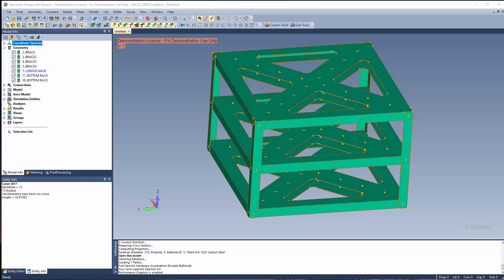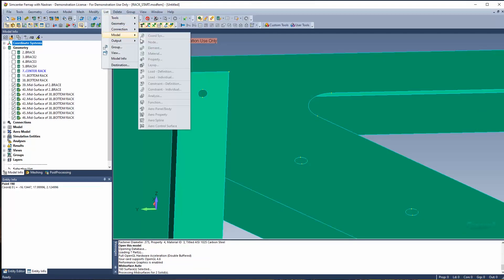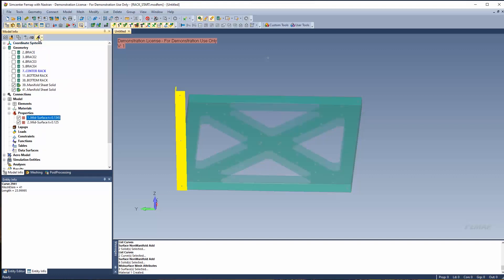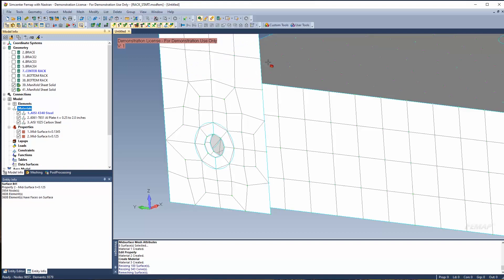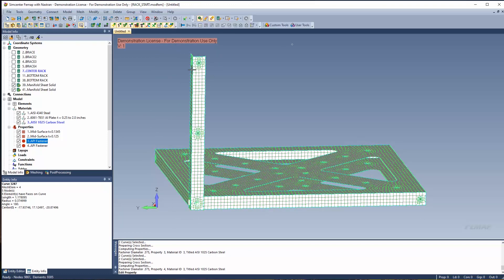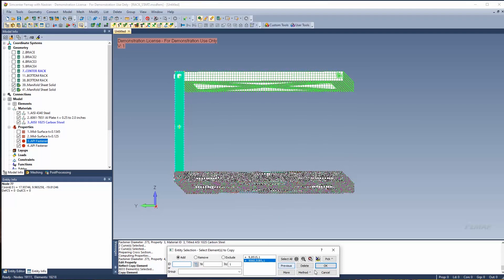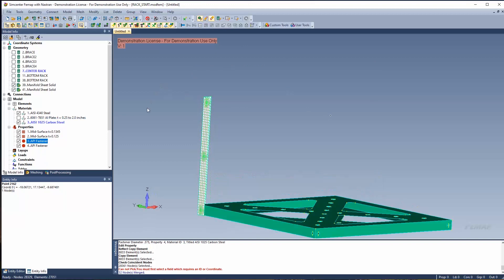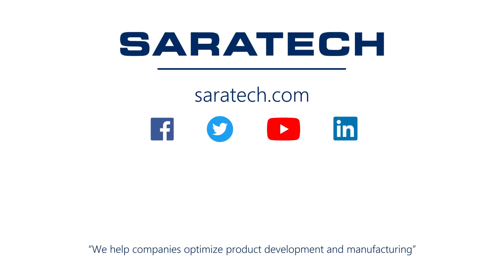Simcenter Femap: Pre/Post Example, Part One - Midsurface Model Setup (1/2)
3 part series. This example will take a user from geometry preparation through  postprocessing.

Part One: Idealize geometry by Midsurfacing, meshing, and creating bolted connections.